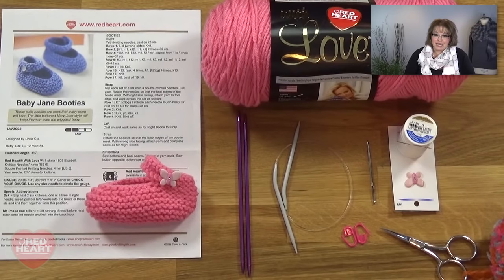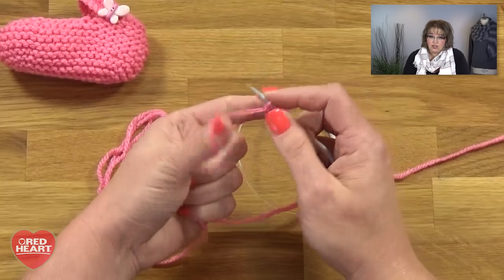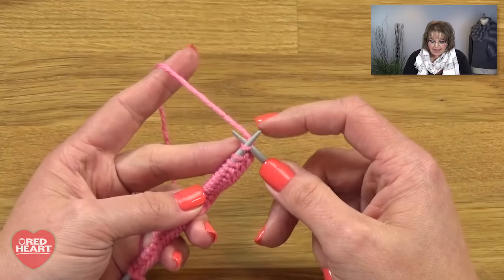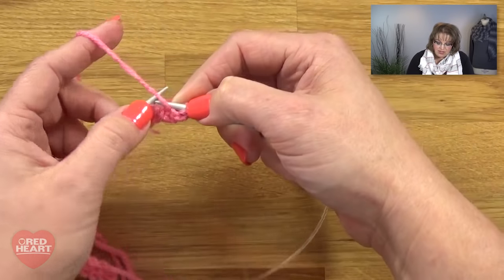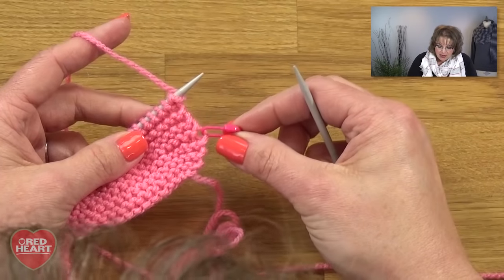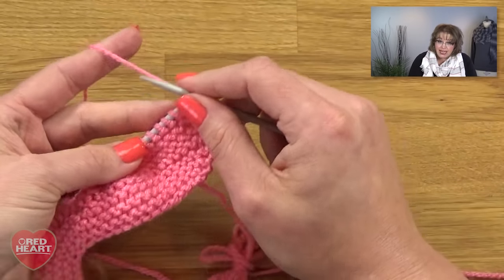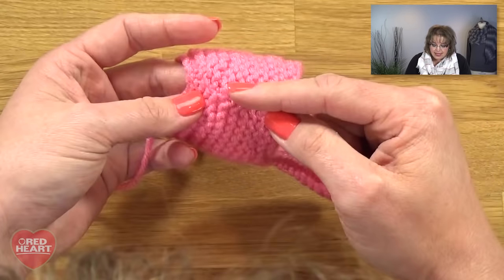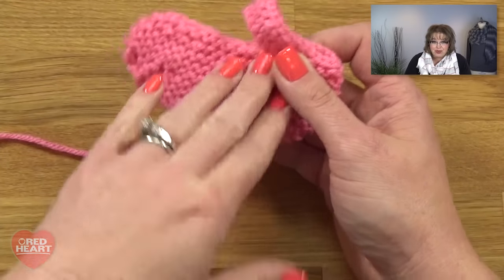Learn How to Knit Baby Jane Booties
Who doesn't like a cute pair of baby knit booties? Making these are so fun, quick and easy with my video help!

The Baby Jane Booties is a free pattern available over at Red Heart

Find all the details about this video and the link to the pattern